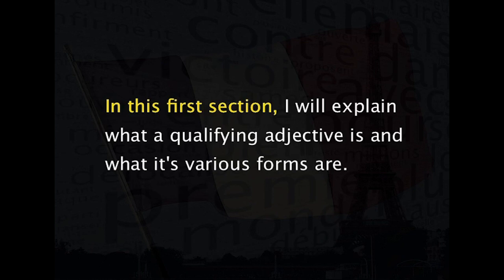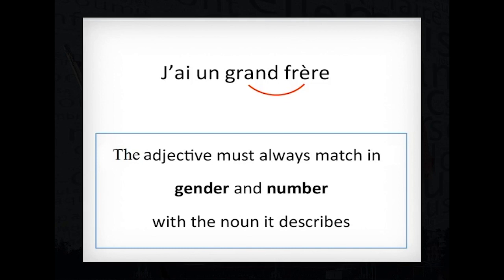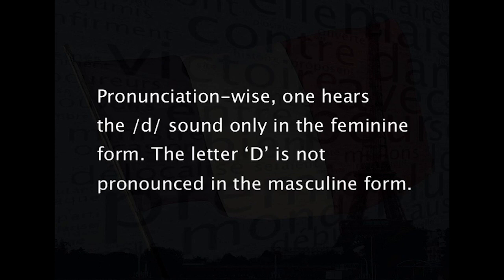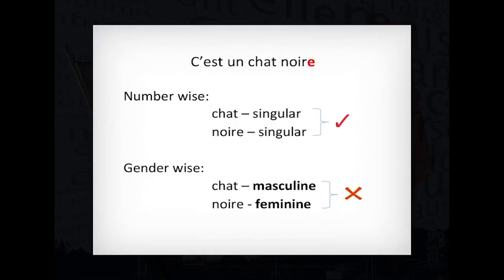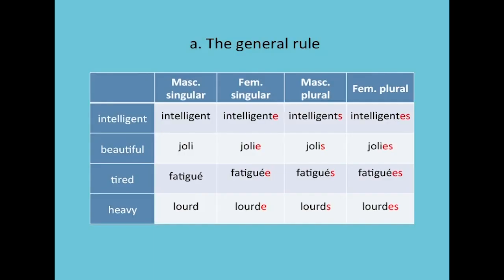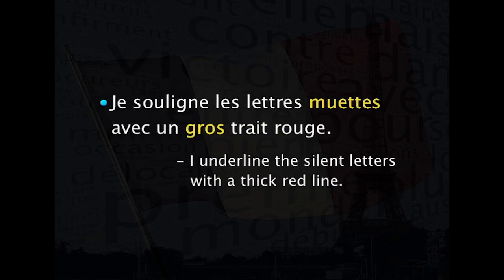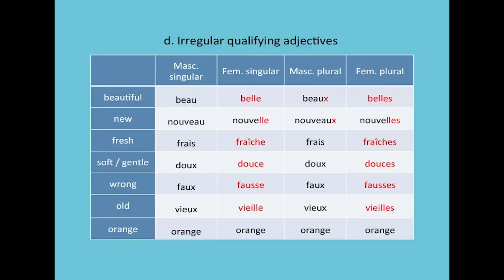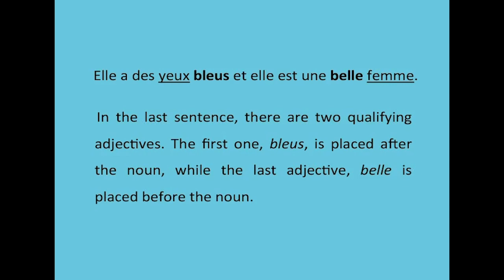W2 L3 Adjective Endings